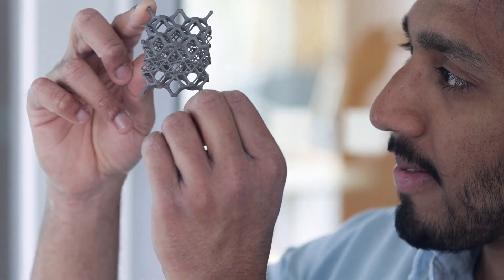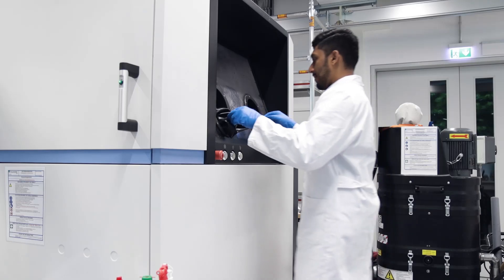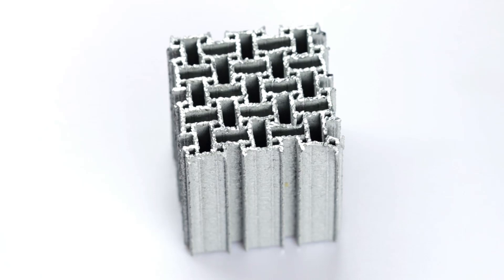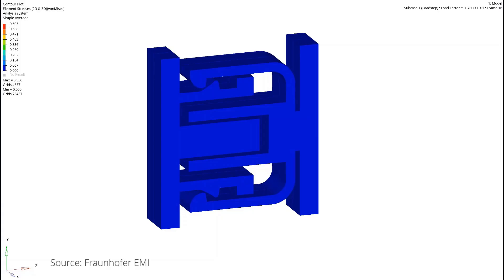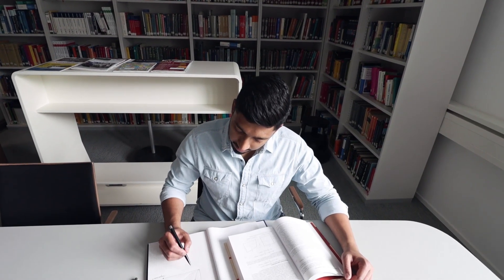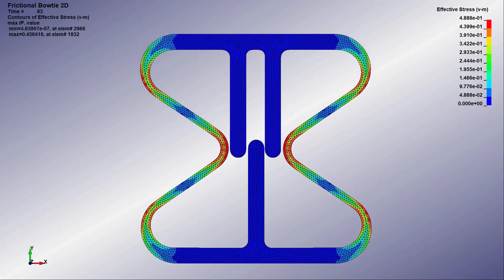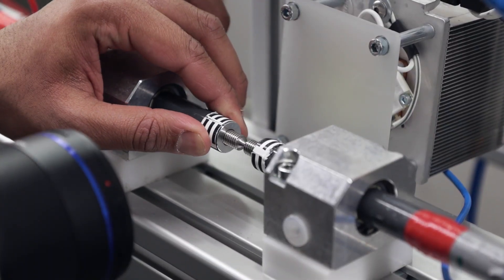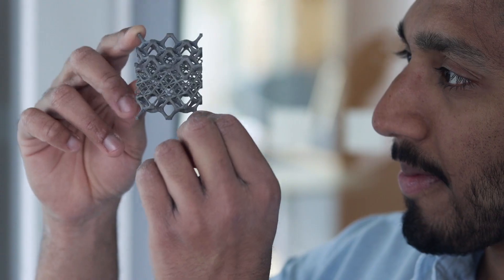PhD in Sustainable Systems Engineering at INATECH, University of Freiburg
A PhD at INATECH provides you with the experience that is necessary to be successful in your academic career. PhD students at INATECH benefit from the excellent infrastructure, the proximity to scientifically recognized experts and close cooperation with 5 Fraunhofer institutes in Freiburg. This enables research at all levels: from basic research to industrial application. INATECH is highly respected in sustainability research. Members of the institute have been appointed by the German government to both the "Expert Council for Climate Issues" and the "Expert Commission on Energy View Monitoring". In addition to the excellent research location, PhD students also benefit from University of Freiburg's extremely attractive location at the edge of the Black Forest and close to Switzerland and France.

In this video, PhD candidate Sankalp Patil from India shares his research on novel material concepts that will help save resources and are easy to recycle.